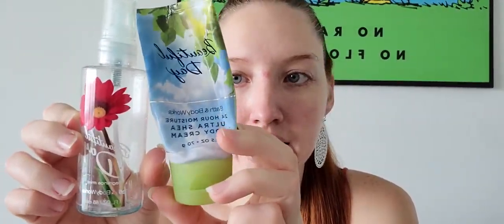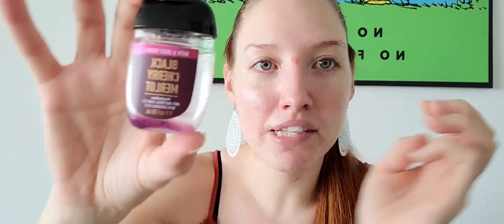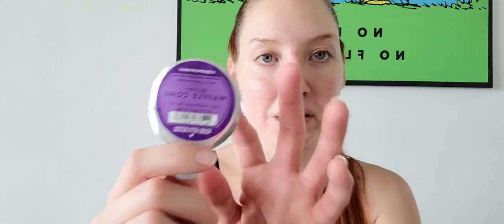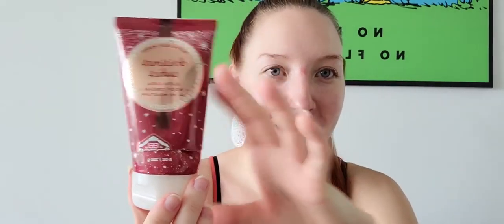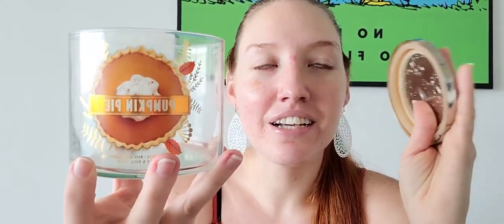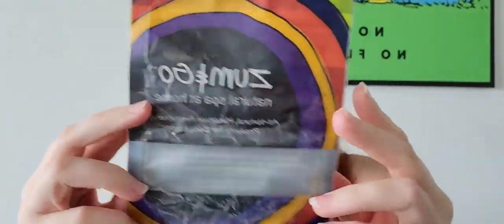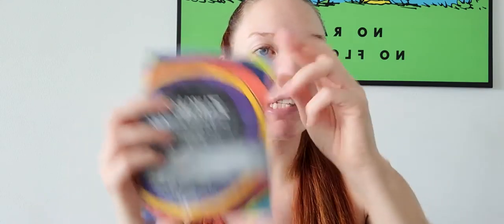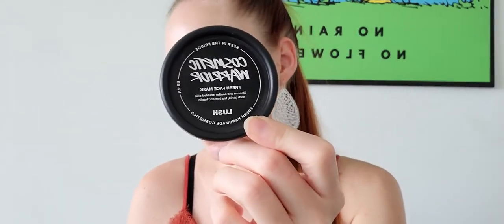bath and body works September empties 2020